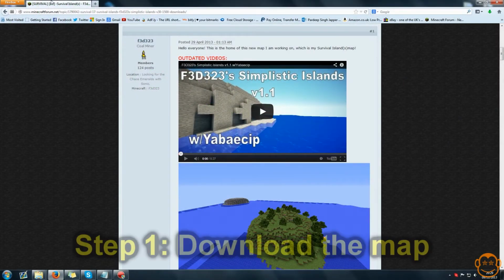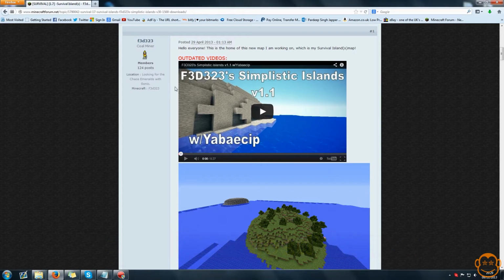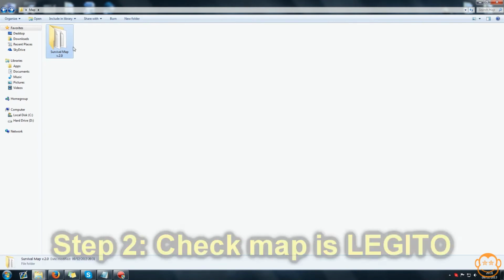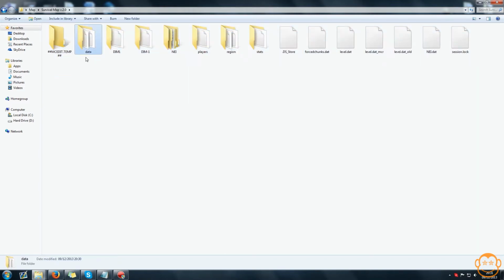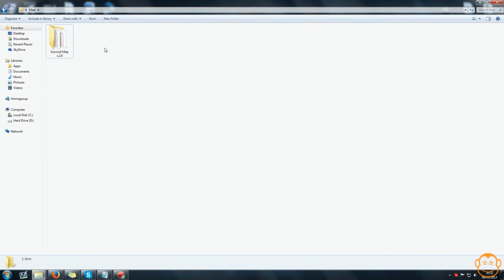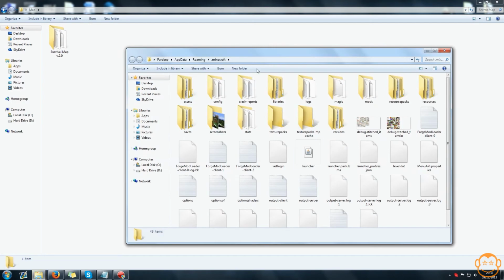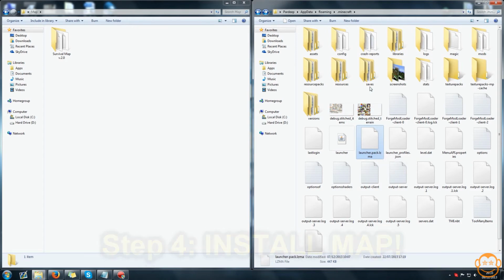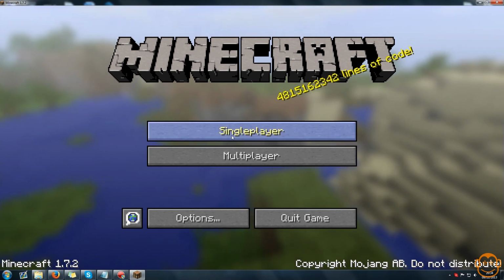Minecraft Essentials - How To Install a Map (1.7.4)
I show you, in under 2 minutes, how to detect if a map you've downloaded is legit, in the right format and then how to install and play it. QUICK AND SIMPLES!